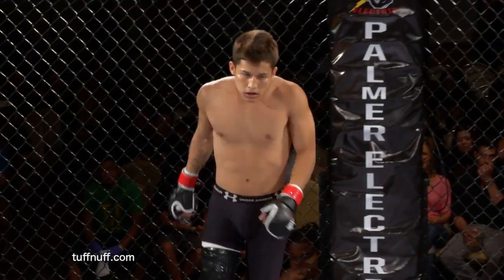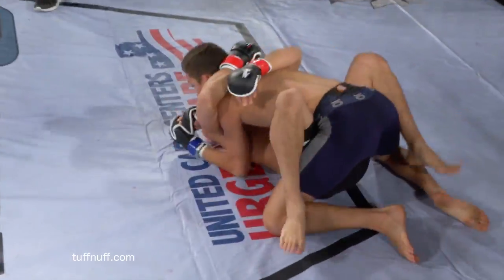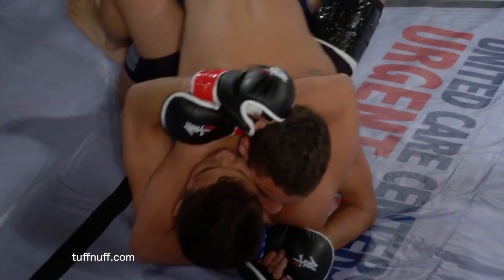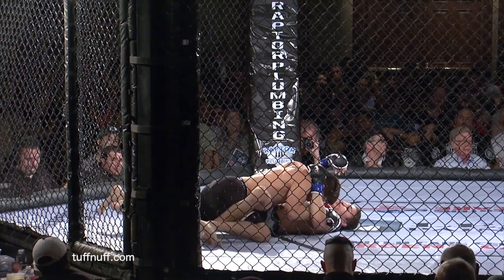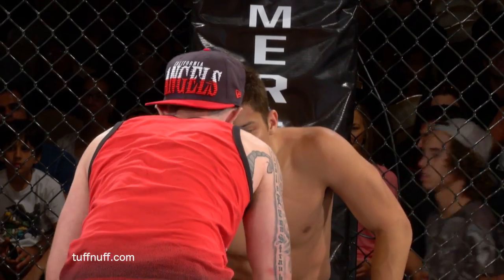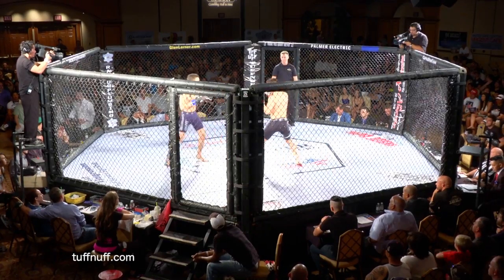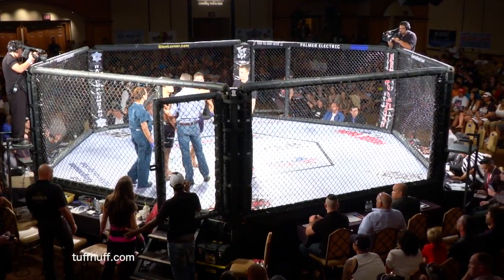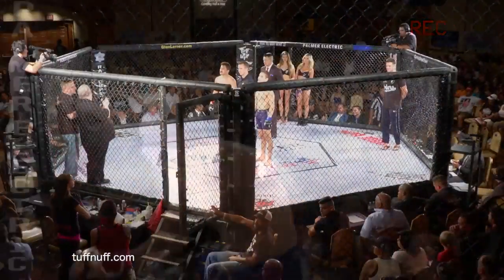Erik Van Der Lee vs David Guerrero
October 17 2014 at the Orleans Hotel and Casino in Las Vegas.

Tuff-N-Uff is proud to bring you our fight footage and related MMA news and interviews.